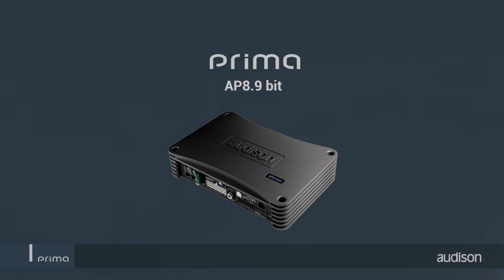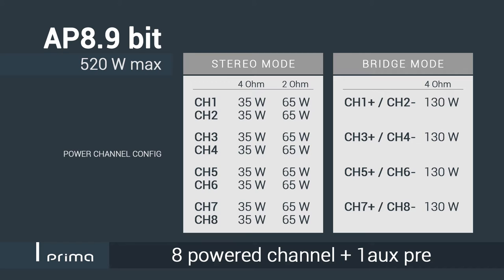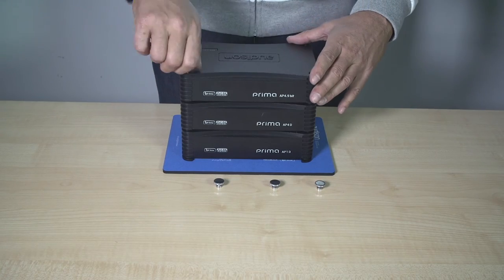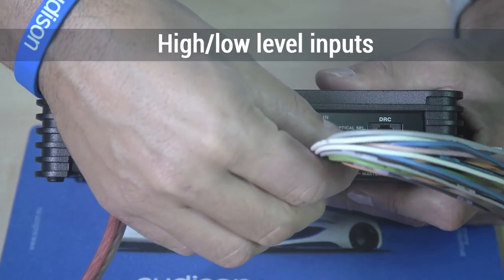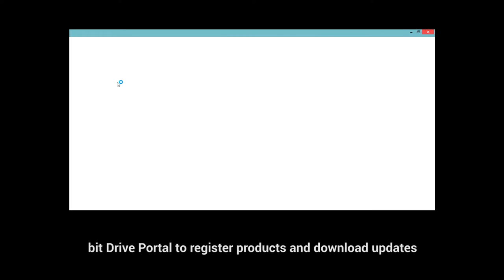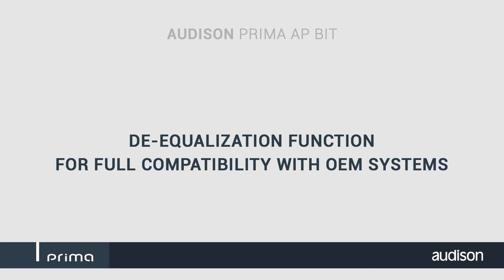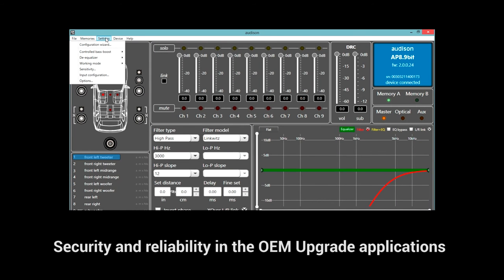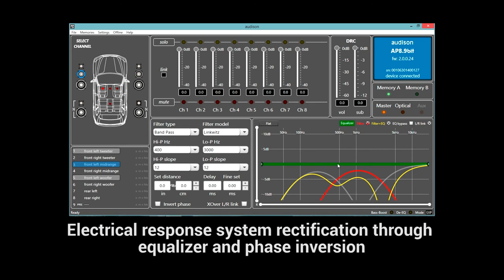1 - Audison Prima tutorial - Product Brief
Welcome to the Audison AP bit tutorial, Chapter 1 -Product Brief
 The Audison Prima amplifiers boast extremely compact dimensions, ease of connection and an elegant look. It is the first Audison amplifier line with built-in DSP
The AP bit amplifier line is made up of three models featuring DSP with 9 channels, all of which independently adjustable. In addition, two power amplifiers are also available, to be combined with the AP bit to extend power and flexibility